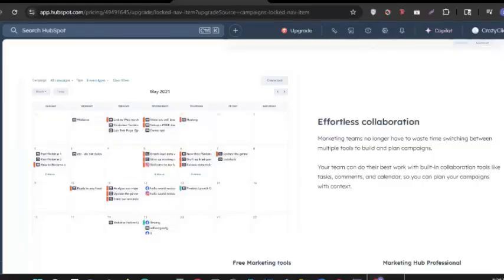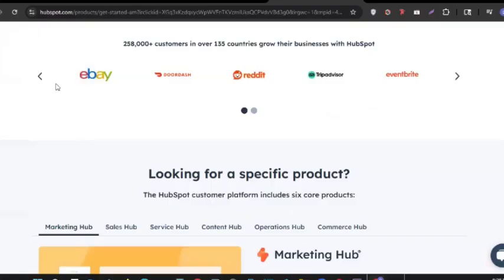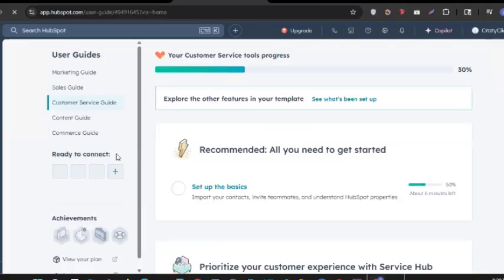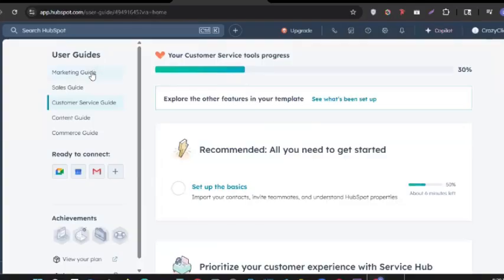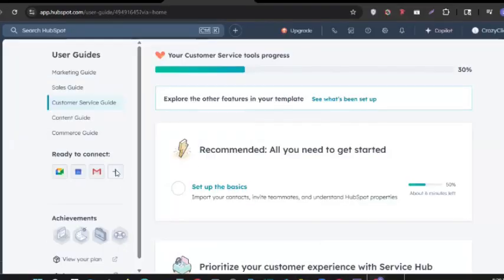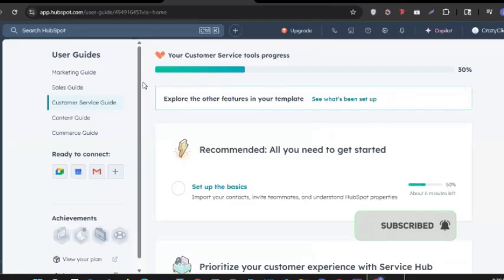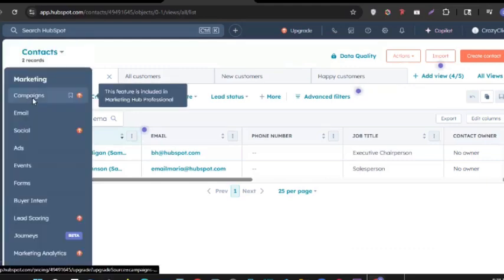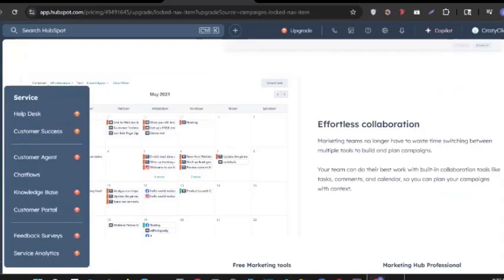🚀 HubSpot CRM for Beginners: Setup, Features & Pro Tips! 🚀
Looking for an easy way to organize leads, track deals, and grow your business? HubSpot CRM is the perfect free tool to manage your sales pipeline like a pro! This beginner-friendly guide will walk you through everything you need to know to get started.

✅ In This Video, You’ll Learn:

How to set up HubSpot CRM in minutes (no technical skills required!)

Must-use features to automate your sales & customer management

Pro tips to save time and close more deals

Hidden tricks most beginners don’t know about

💡 BONUS: Learn how to integrate HubSpot with your favorite tools!

📢 Follow for More Business & Marketing Tips!